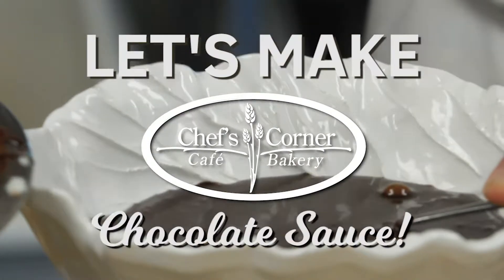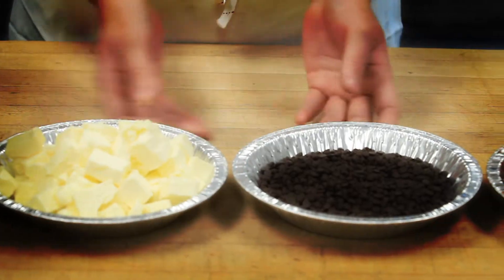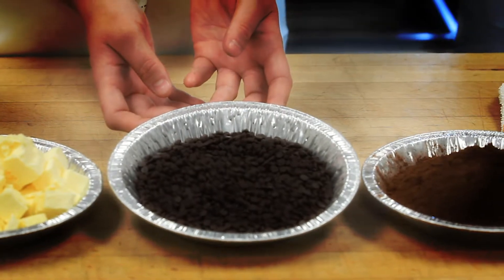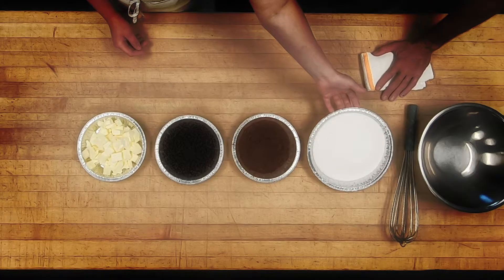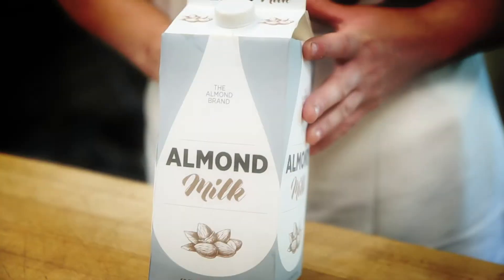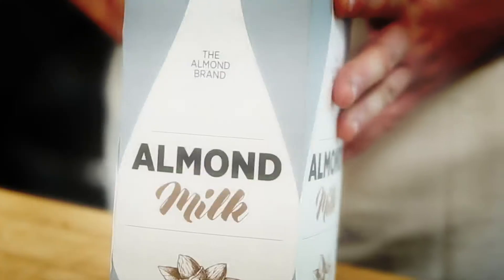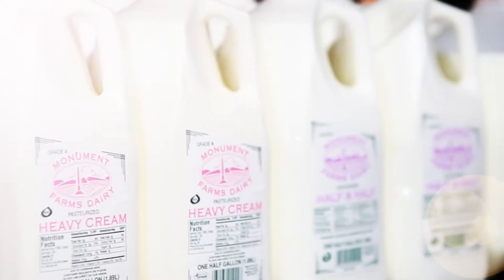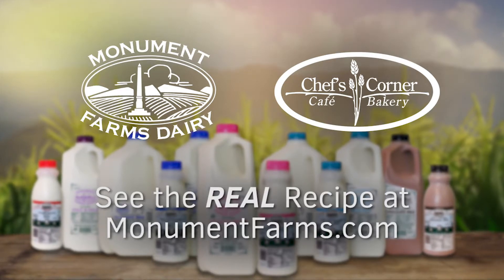Monument Farms Dairy - Chef's Corner "Nightmare" - :30 TV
Something's not right in the Chef's Corner kitchen...